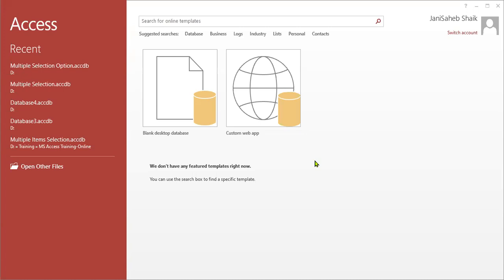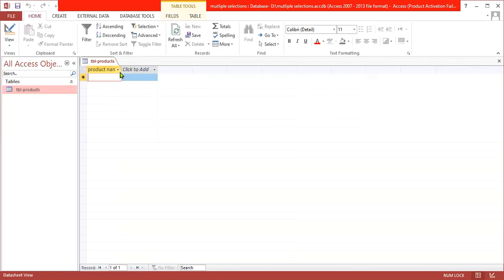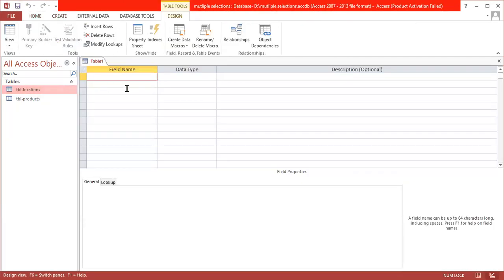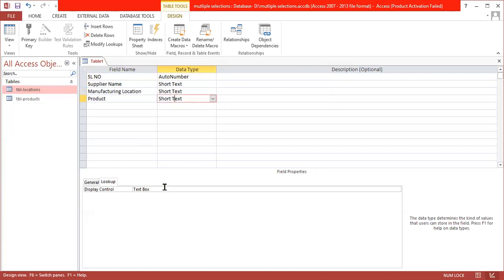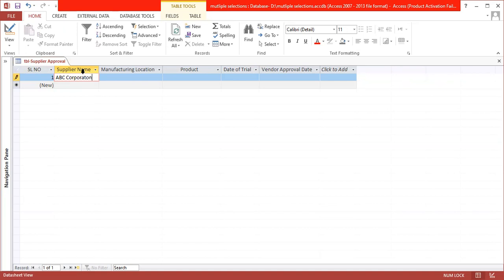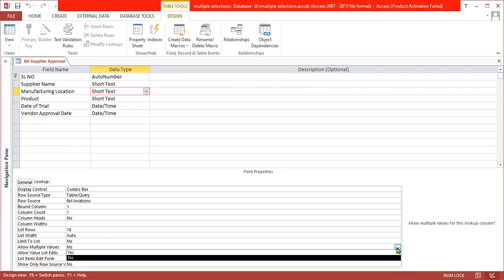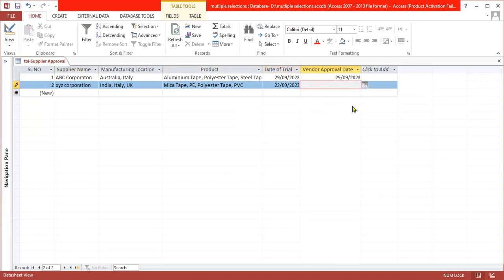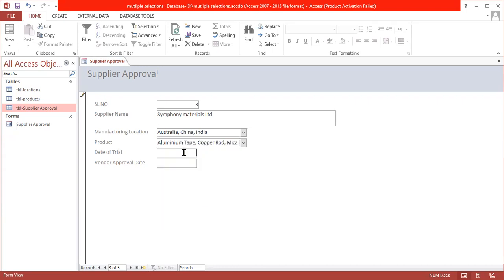Multiple Options Selection in Drop Down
This video explains about making multiple items selection in a drop down field in tables and forms